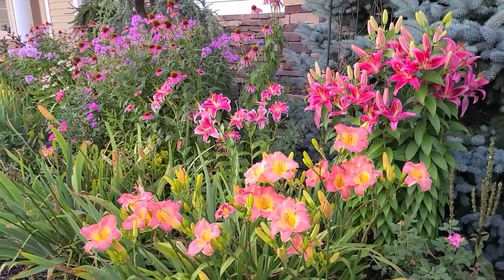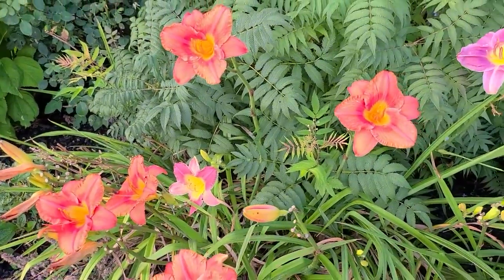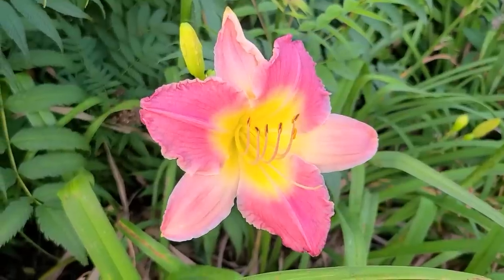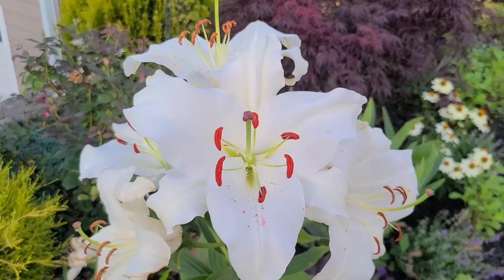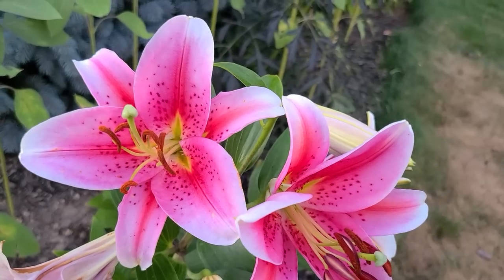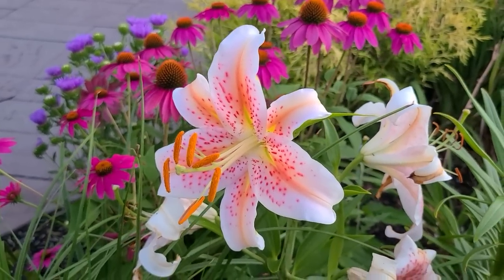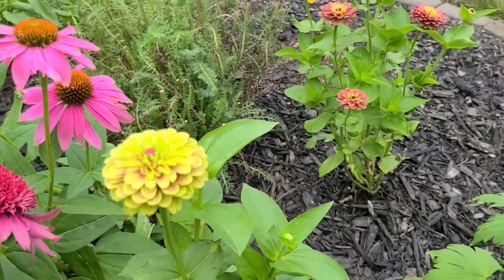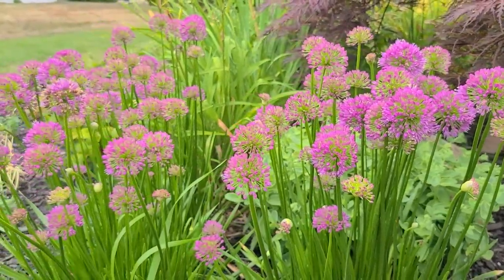Serene Sunset Garden Tour End of July LILIES star of the show! Daylilies, Stargazer, Oriental Lilies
This evening the lilies in my garden were looking absolutely beautiful. The sun was coming down, and the birds were singing, and there was a little breeze which was a nice repreve from our recent heat wave. I took a stroll to enjoy my blooms,  and decided to share them with you. Hope you enjoy them as much as I do. I have many daylilies, and have recently started to accumulate some oriental lilies, and stargazer lilies. In my July Garden tour, I also had some asiatic lilies in bloom! They are such beautiful low fuss bulb perrenials that come back more beautiful each year. Do you grow any lilies in your garden? Daylilies, Asiatic Lilies, Stargazer lilies, or Oriental Lilies? I also included a couple of other blooms in the tour such as a couple of my annuals that I grew from seed. The gorgeous zinnias queenie lime red, and queen lime with blotch. A few of  my mid to late summer perrenials are also beginning to bloom such as my millenium alliums, and Stokes Aster Peachy Keene. Hope you enjoy this peaceful and relaxing sunset tour in my garden.

Some of my Favorites:

Trellises from Amazon

7 Gallon Grow Bags:

EasyCare FounTec Algaecide and Clarifier, 8 oz. Bottle:

zero-G 4001-100 Garden Hose, 5/8" x 100', Gray

zero-G 4001-50 Lightweight, Ultra Flexible, Durable, Kink-Free Garden Hose, 5/8-Inch by 50-Feet,Black

Garden Kneeler and Seat, Foldable Garden Stool Heavy Duty Gardening Bench for Kneeling and Sitting to Prevent Knee & Back Pain

Gorilla Grip Original Premium Thick Kneeling Pad

Corona CT 3344 Premium Stainless Steel ComfortGEL Hoe/Cultivator, Red

Nisaku NJP650 Hori-Hori Weeding & Digging Knife

Corona AG 4940 Long Curved Snip

FELCO F-2 068780 Classic Manual Hand Pruner, F 2

AMES 2917200 Saw-Tooth Border Edger

Fiskars Steel D-Handle Flat Square Garden Spade Shovel

Fiskars 96685935J Digging Shovel

Lowes Items:
100 foot hose:

50 foot hose:

25 foot hose:

Orbit  Max 8-Pattern Nozzle

Melnor  RelaxGrip 1-Pattern Shower Wand

Home Depot Links:

Gentle Rain Shower Head Watering Wand